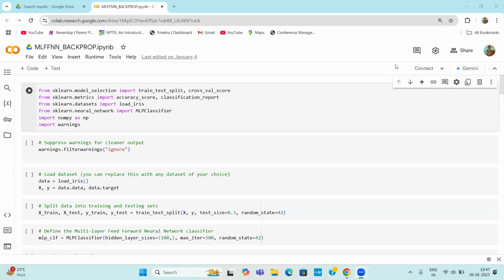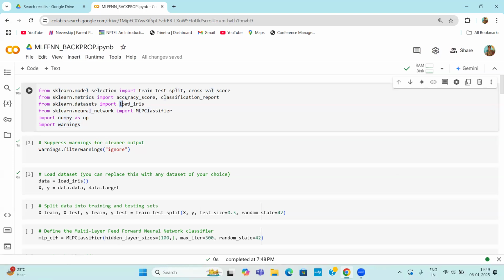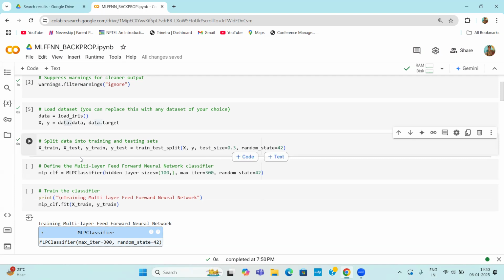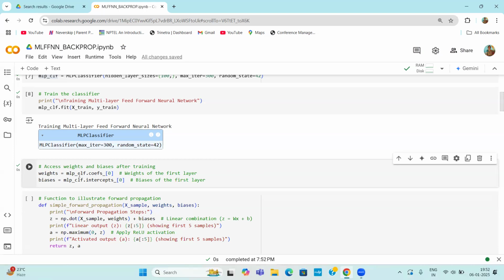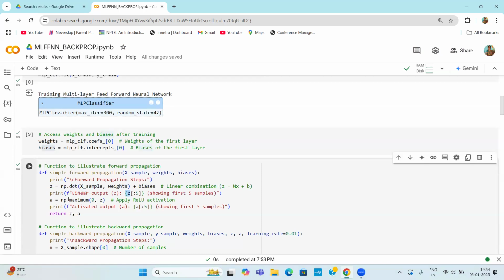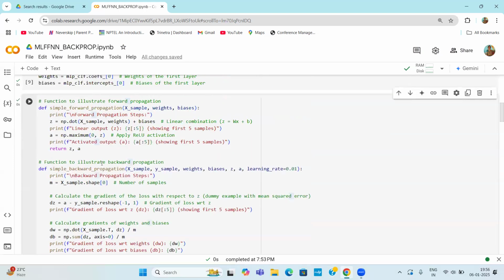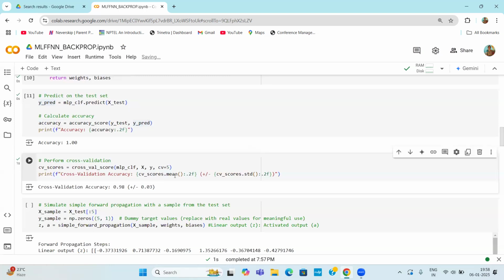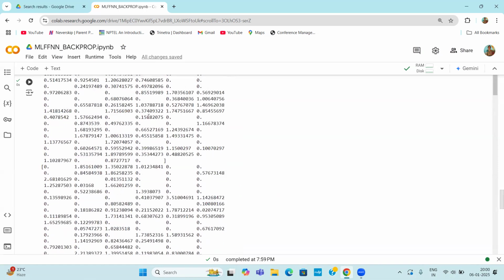Week 4 MLFFNN